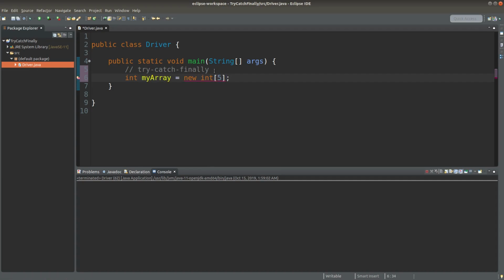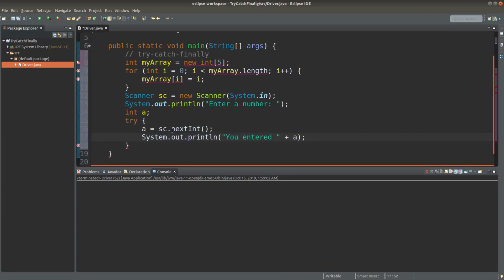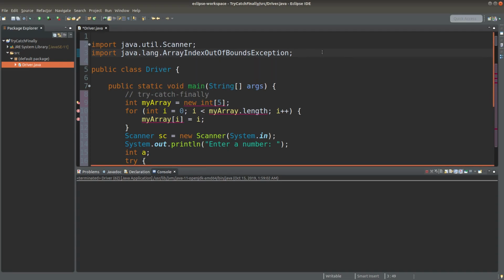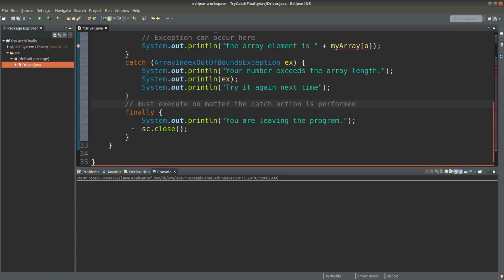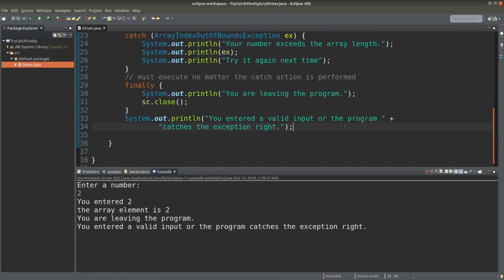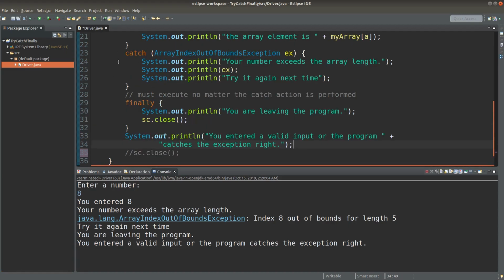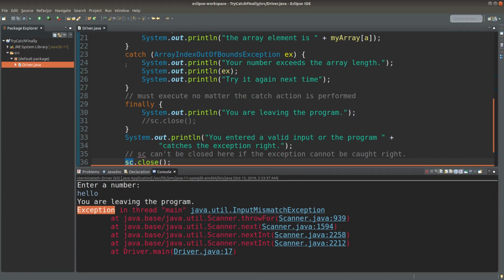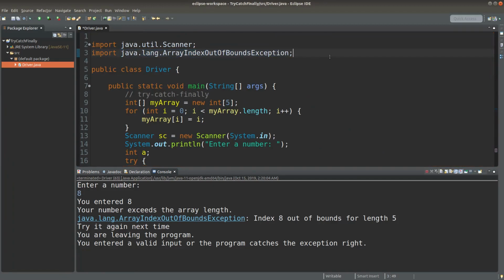Try-catch-finally blocks for exception handling - Basic Java Fast (42)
We discuss the try-catch-finally blocks. We try a possible exception and catch the exception. The finally block is always executed whether the catch block is executed or not.